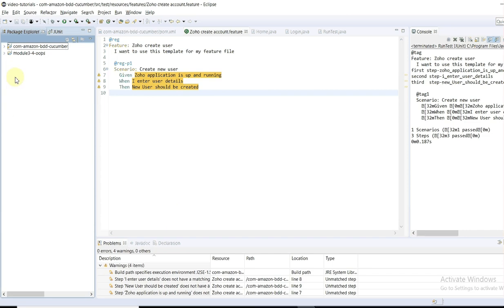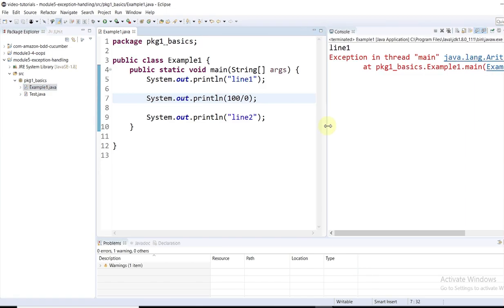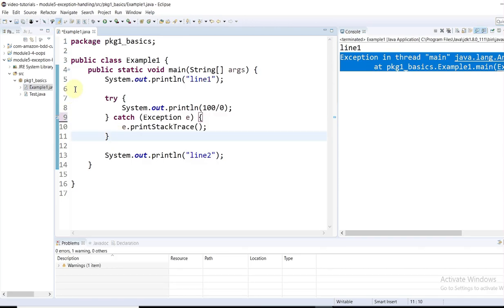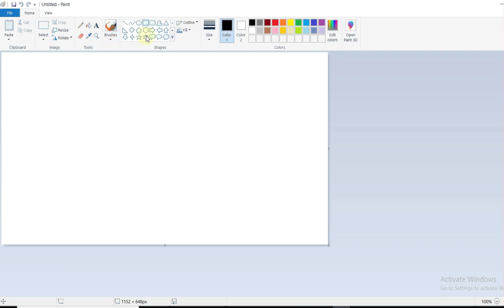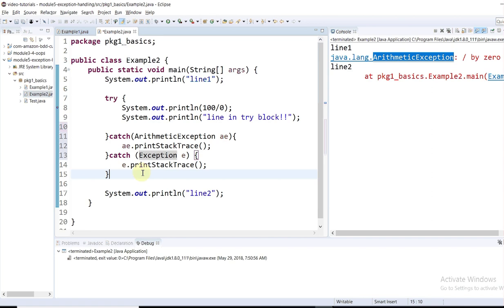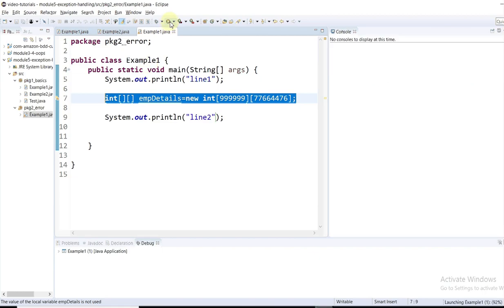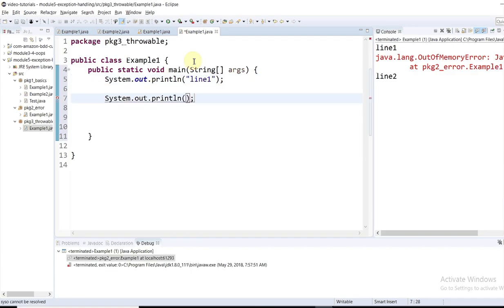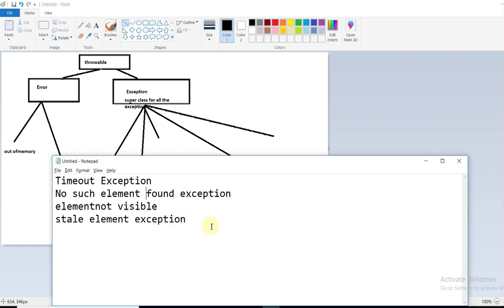Part 10 - Exception Handling, Selenium Exceptions